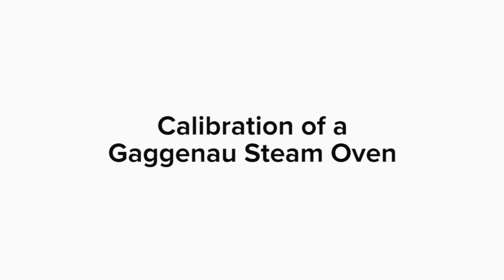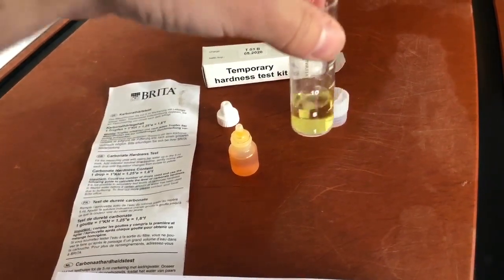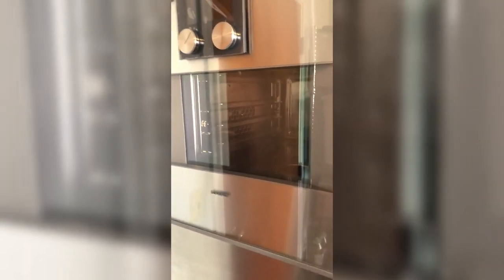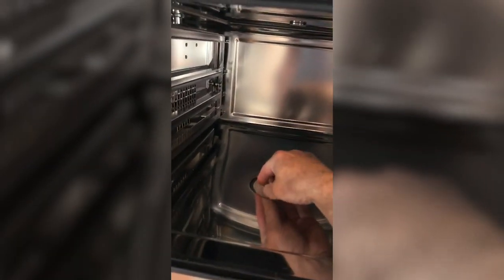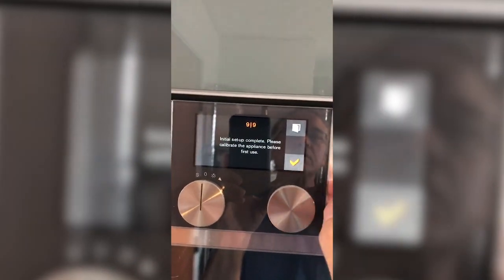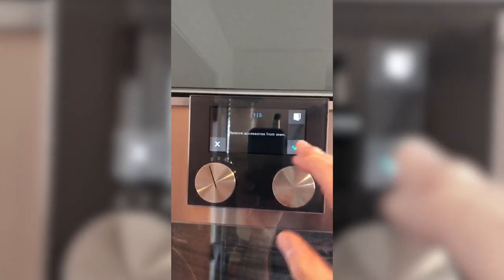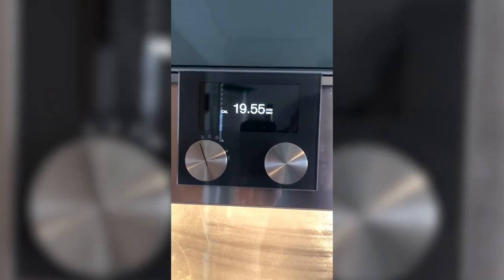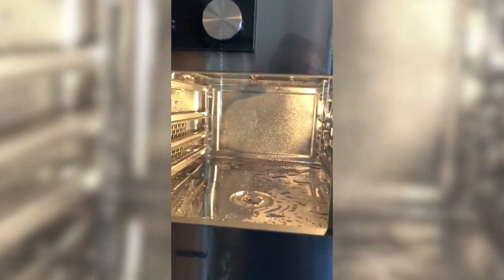How to Set up and Calibrate a Gaggenau Steam Oven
0:05 - Water Test Kit
1:06 - Preparing For Calibration
2:15 - Setting the Settings
3:49 - How to get back into settings if needed
5:00 - Calibrating the Steam Oven
5:35 - Finishing the Calibration
5:51 - How to Dry Your Steam Oven

Please note to remove all packing materials. Notice my mistake that you should be aware of, the red tab is still in place that holds the door latch during shipping. This piece should be removed, so do as I say not as I do ;-)